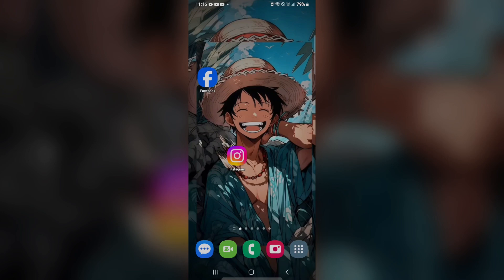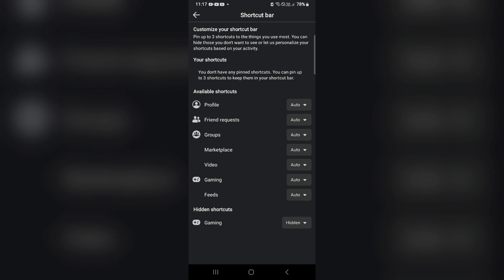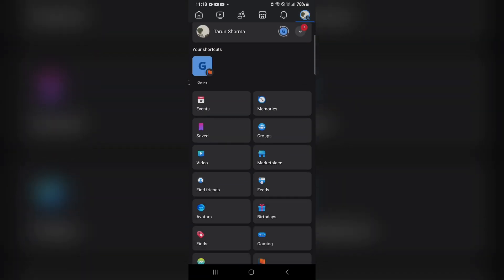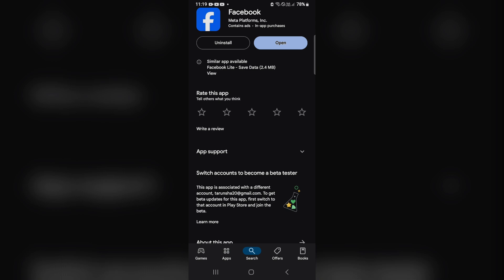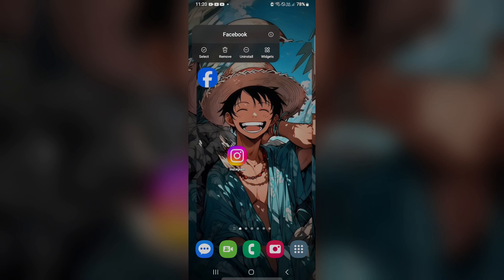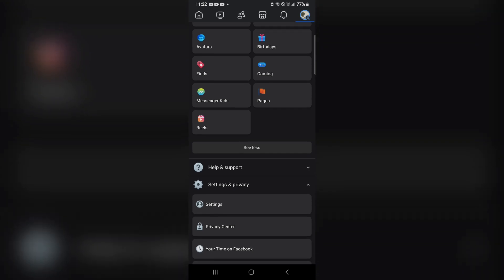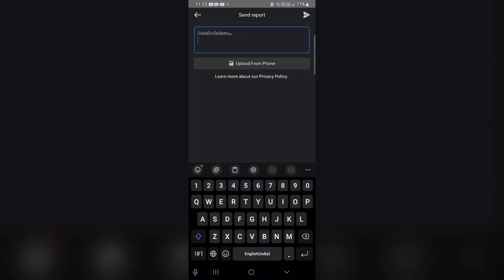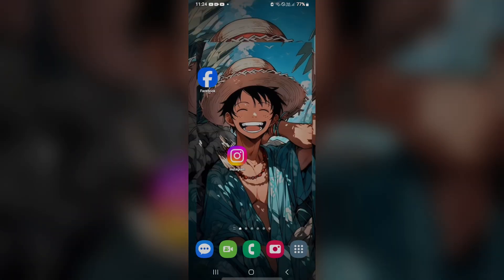How To Fix Facebook Events Tab Missing 2026 - Events Tab Option Not Showing On Facebook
In this informative video, we will guide you through the process of resolving the issue of the missing Events tab on Facebook. If you have encountered difficulties accessing the Events feature, our step-by-step instructions will help you restore this essential option. Join us as we explore effective solutions to ensure you can fully utilize Facebook's event management capabilities.

00:16 FIX 1:  Add Events To Facebook Shortcut Bar
01:06 FIX 2:  Disable Another Icon To Make Space
01:34 FIX 3:  Refresh Facebook
02:06 FIX 4:  Update Facebook
02:41 FIX 5:  Clear Facebook App Data
03:26 FIX 6:  Reinstall Facebook
03:55 FIX 7:  Report to Get the Events tab